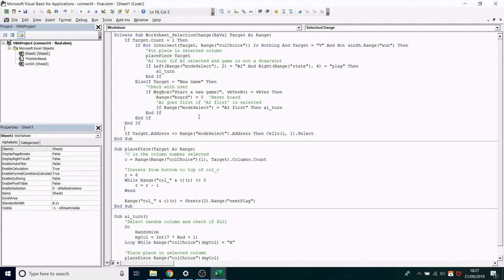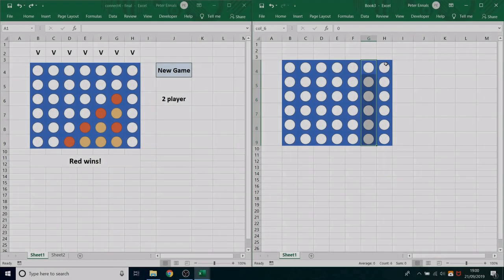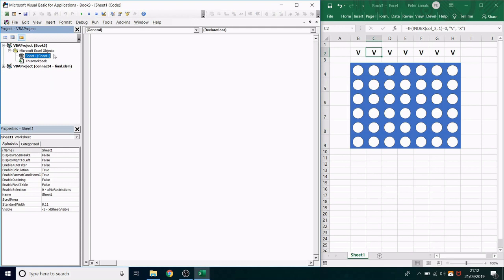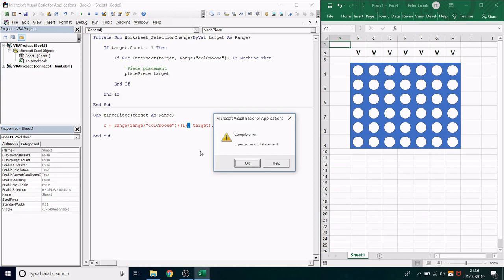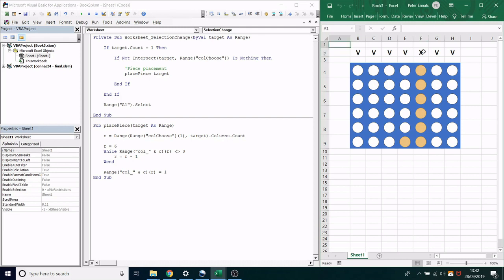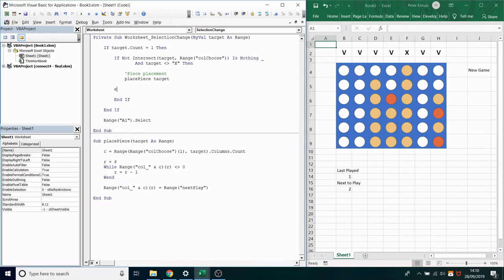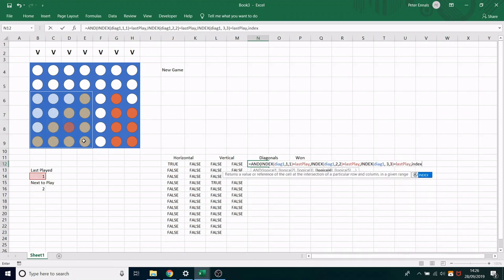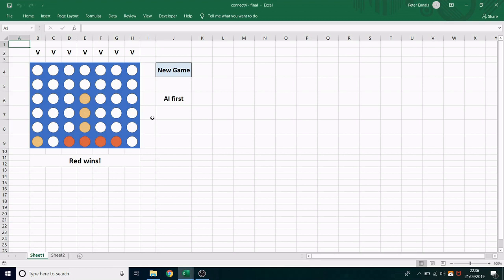Connect 4 | Excel & VBA TUTORIAL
A tutorial on how to build a 2-player game of Connect 4.

This tutorial uses conditional formatting, named ranges, formulas, and basic VBA to create a 2-player game of Connect 4.